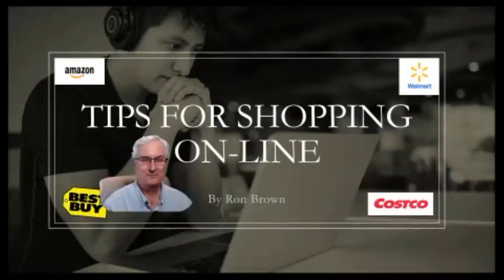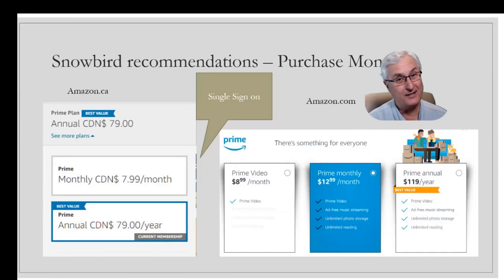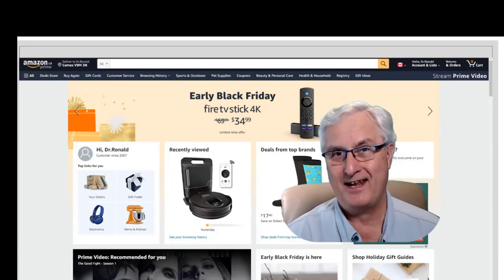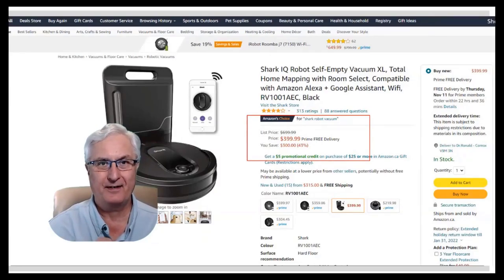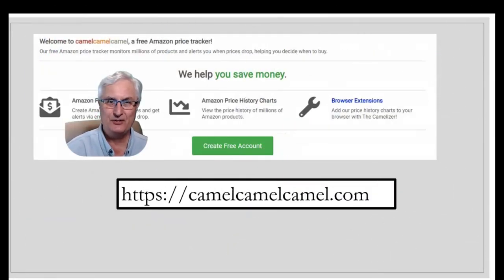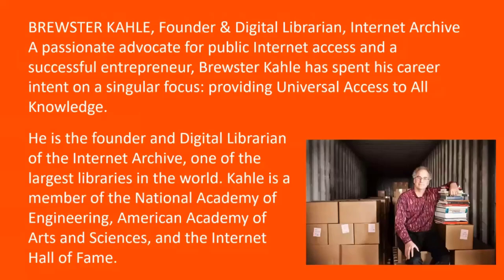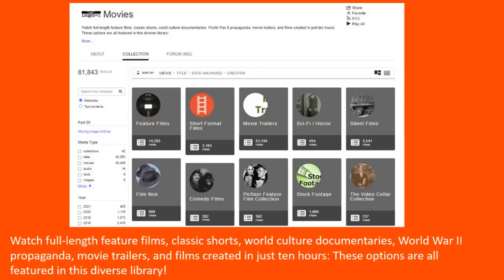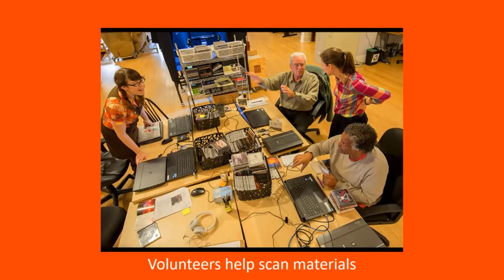TFS 86A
𝐓𝐡𝐢𝐬 𝐯𝐢𝐝𝐞𝐨 𝐢𝐬 𝐚𝐧 𝐚𝐛𝐫𝐢𝐝𝐠𝐞𝐝 𝐜𝐨𝐩𝐲 𝐨𝐟 𝐓𝐅𝐒 𝐄𝐩𝐢𝐬𝐨𝐝𝐞 86.
𝐈𝐍𝐅𝐎𝐑𝐌𝐀𝐓𝐈𝐎𝐍 𝐀𝐁𝐎𝐔𝐓 𝐓𝐅𝐒 𝐜𝐚𝐧 𝐛𝐞 𝐟𝐨𝐮𝐧𝐝 @ 𝐰𝐰𝐰.𝐭𝐞𝐜𝐡𝐟𝐨𝐫𝐬𝐞𝐧𝐢𝐨𝐫.𝐜𝐨𝐦

𝐏𝐥𝐞𝐚𝐬𝐞 𝐜𝐨𝐧𝐬𝐢𝐝𝐞𝐫 𝐛𝐮𝐲𝐢𝐧𝐠 𝐮𝐬 𝐚 𝐜𝐮𝐩 𝐨𝐟 𝐜𝐨𝐟𝐟𝐞𝐞 𝐬𝐨 𝐰𝐞 𝐜𝐚𝐧 𝐤𝐞𝐞𝐩 𝐩𝐫𝐨𝐝𝐮𝐜𝐢𝐧𝐠 𝐭𝐞𝐜𝐡𝐧𝐨𝐥𝐨𝐠𝐲 𝐯𝐢𝐝𝐞𝐨𝐬.

You can sign up for our ad-free newsletter

𝐋𝐢𝐬𝐭𝐞𝐧 𝐭𝐨 𝐨𝐮𝐫 𝐓𝐅𝐒-𝐋𝐢𝐯𝐞 𝐏𝐨𝐝𝐜𝐚𝐬𝐭 𝐨𝐧 𝐚𝐥𝐥 𝐭𝐡𝐞 𝐦𝐚𝐣𝐨𝐫 𝐡𝐨𝐬𝐭𝐢𝐧𝐠 𝐬𝐞𝐫𝐯𝐢𝐜𝐞𝐬.

00:00 Introduction
00:24 Tips for Shopping On-Line    Ron brown
12:33 The Internet Archive   Hewie Poplock
18:15 Phishing: The Tip of the iceberg   Bob Gostischa